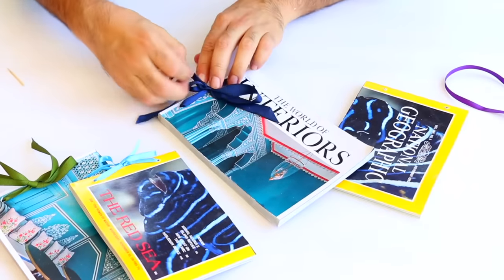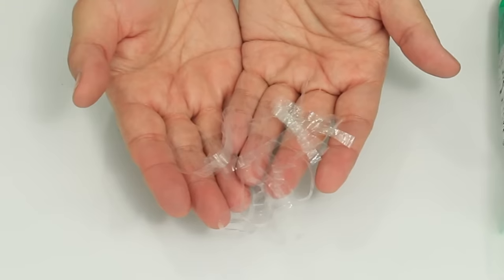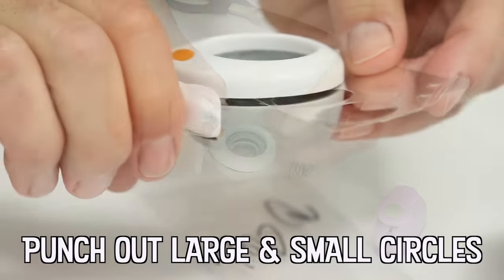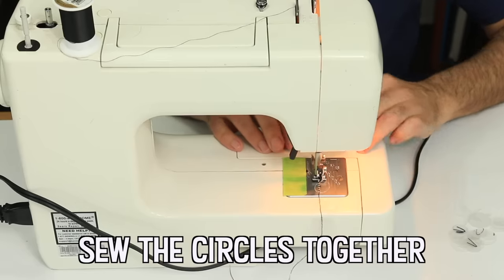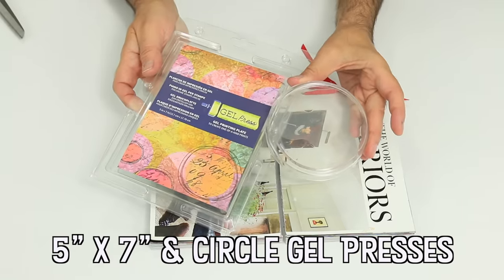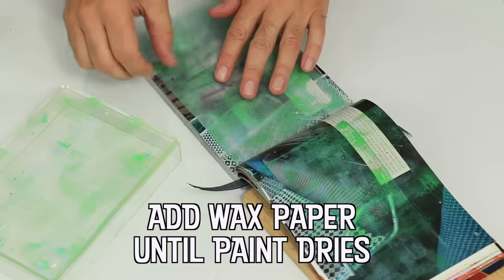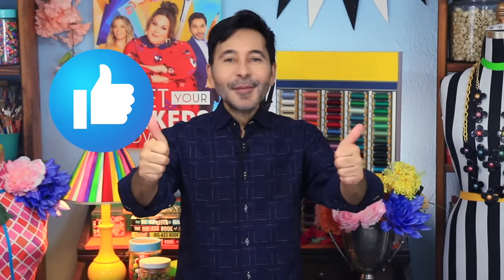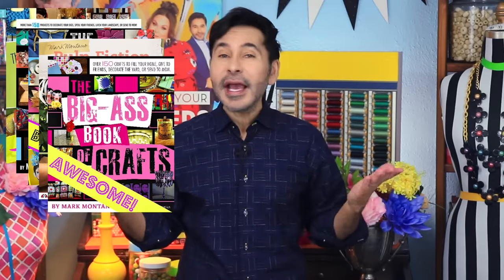Magazine Art Journals - Upcycled!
Upcycle old magazines for art journals and use common items to create beautiful starter pages with your Gel Press!  *Staples will cut magazines in half for you!
Awesome Gel Press Products
Band Saw